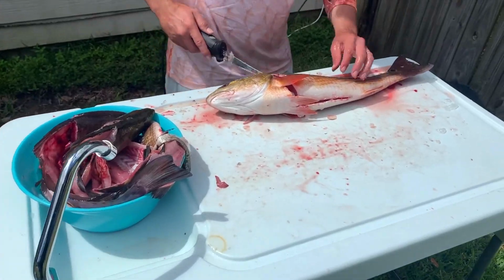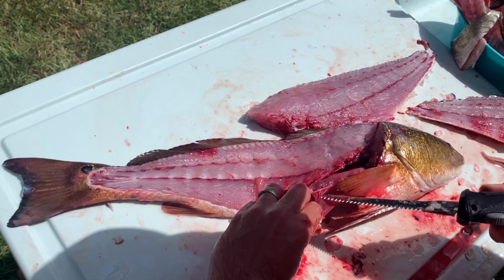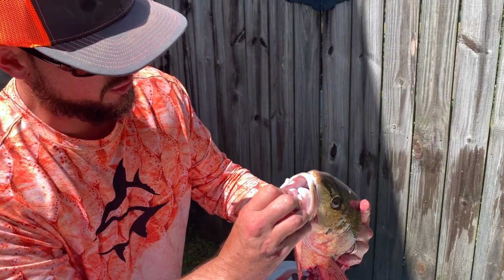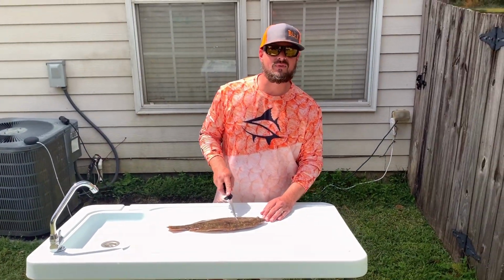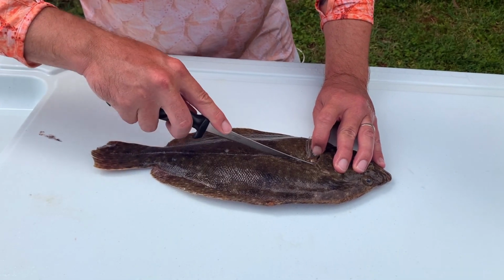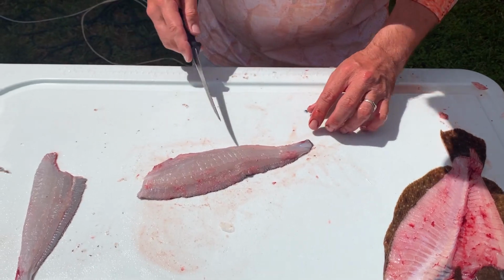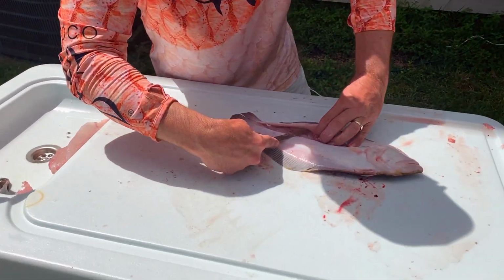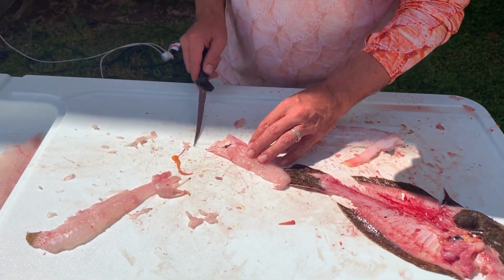Real Fishing Talk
Real Fish Talk Season 1 Episode 1